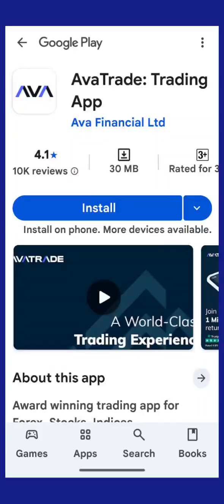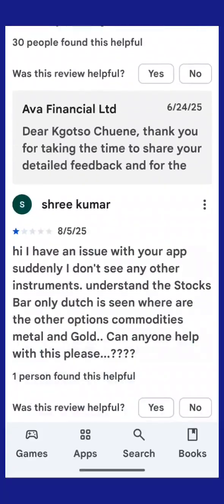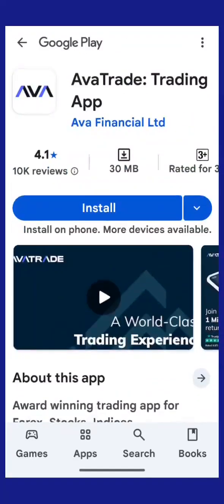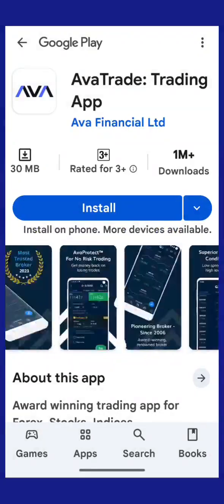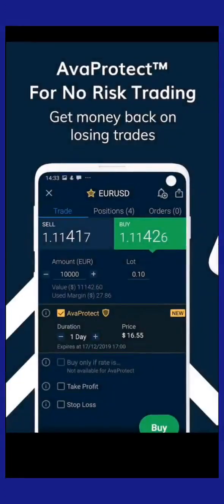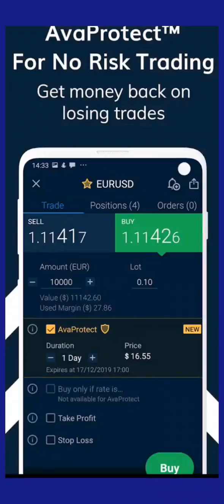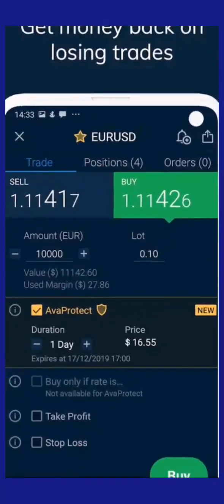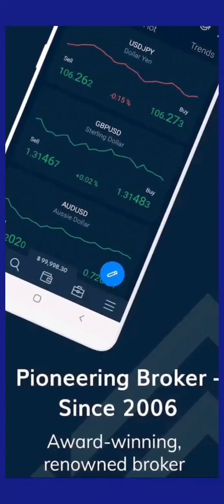AvaTrade App for Beginners: A Step-by-Step Guide! 📈​How to Start Trading on AvaTrade (Even if You🚀